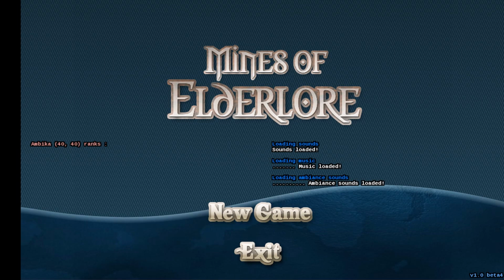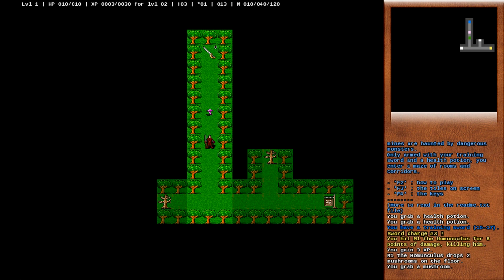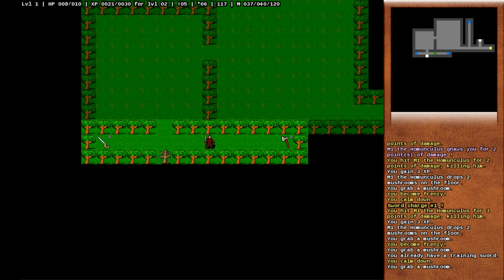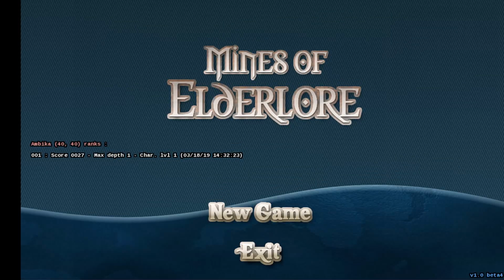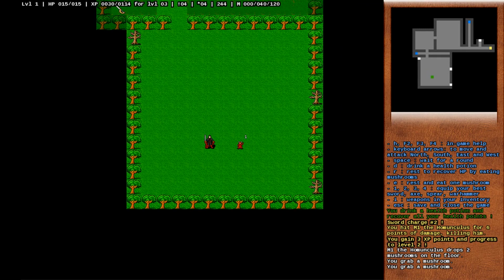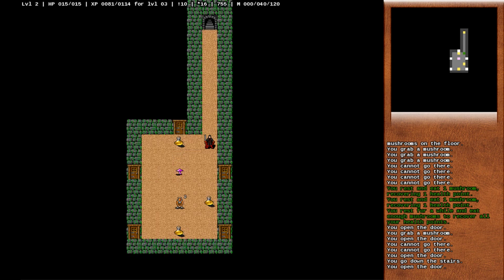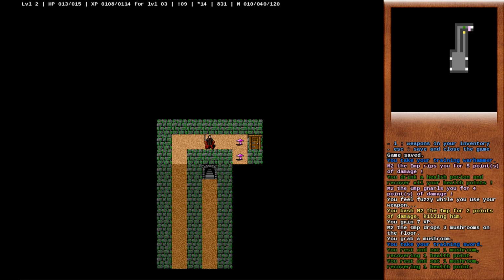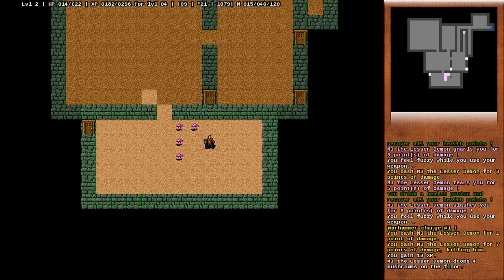Let's Play Mines of Elderlore!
A couple playthroughs of Altefcat's 2008 7DRL, Mines of Elderlore!